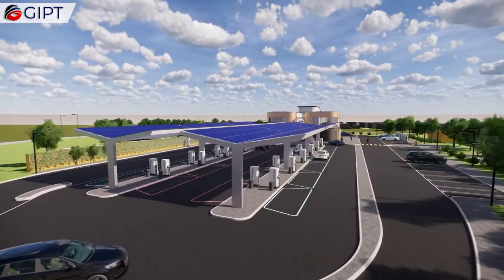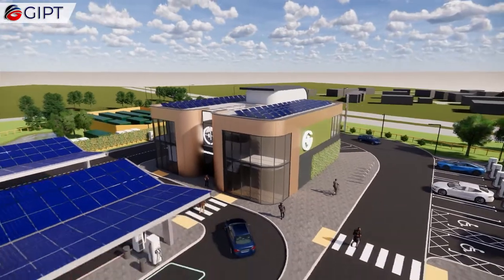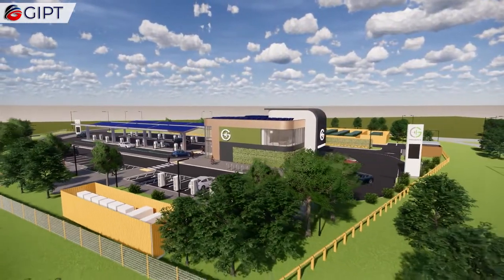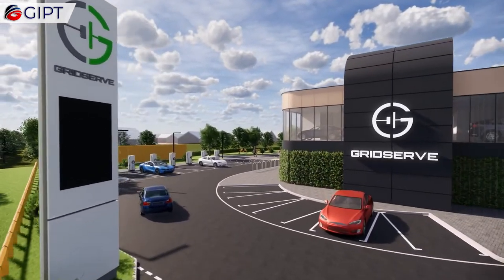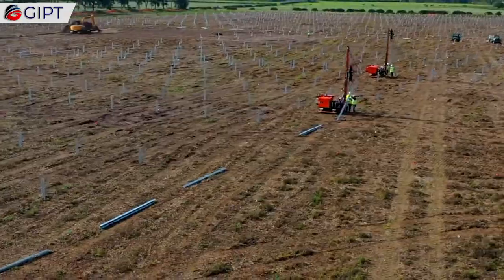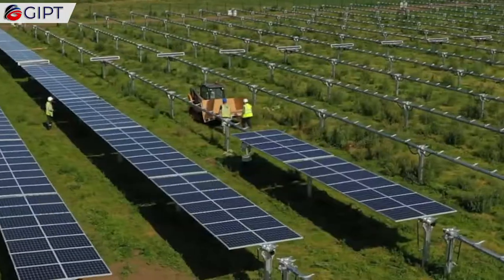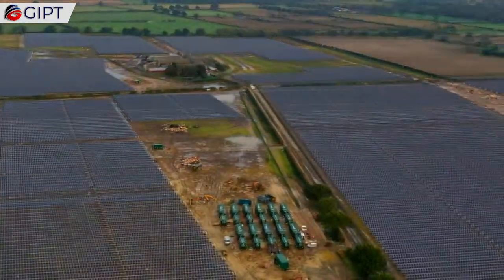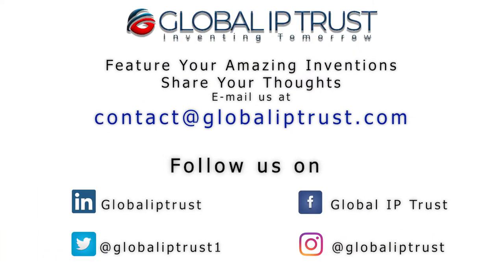The Electric Forecourt By Gridserve | The First Solar Powered Charging Station Powering The Future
This is the electric forecourt, by Gridserve. It is the UK's first ever all electric charging station that is powered by clean solar energy and an innovative battery storage technology. It offers super fast, reliable, and cheap charging for up to 36 cars simultaneously at 24  cents per kilowatt hour. The electric forecourt's first site is located in Braintree, Essex, and delivers clean energy to an array of vehicles ranging from cars and motorcycles to buses and HGV's. The 36 chargers include 24 DC chargers in which 12 go up to 350 kilowatts and the other 12 up to 90 kilowatts. They also include 9 A C Chargers that give up to 22 kilowatts and also 6 Tesla superchargers. So, in just 20 minutes, you can add 200 miles of range to your ride. The electricity is generated by solar power canopies that are located above the E V chargers, as well as a network of hybrid solar farms, also operated by Gridserve. The UK's first subsidy free solar farm in clay hill has teamed up with Braintree electric forecourt to provide 100% renewable energy via the national grid.